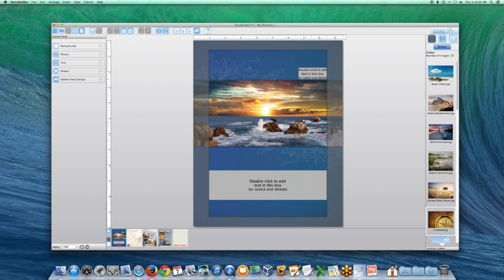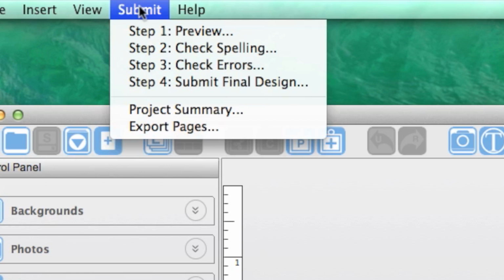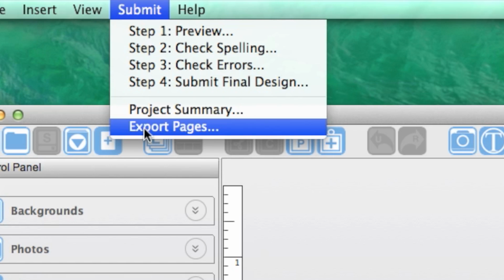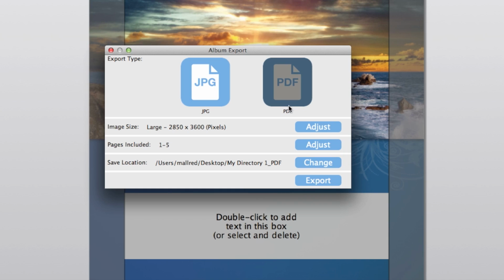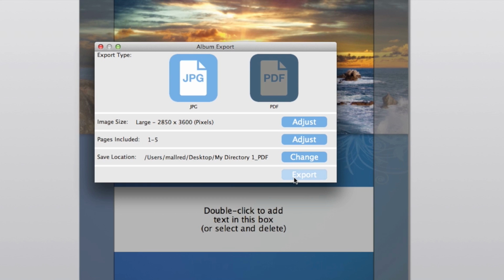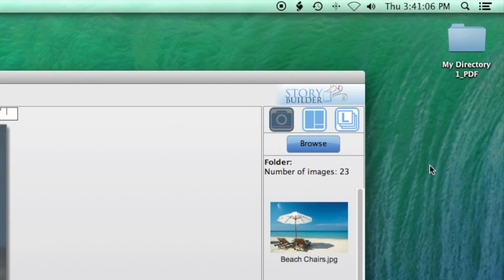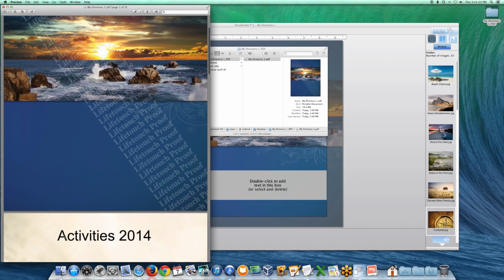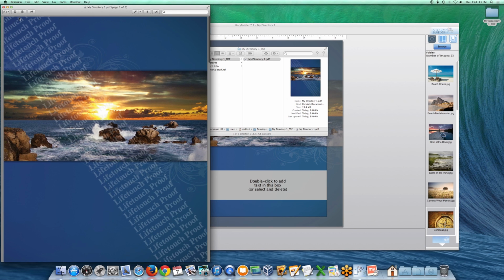Export Proof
This video is about Exporting a proof copy of your directory so that you can share, print, and review with others.